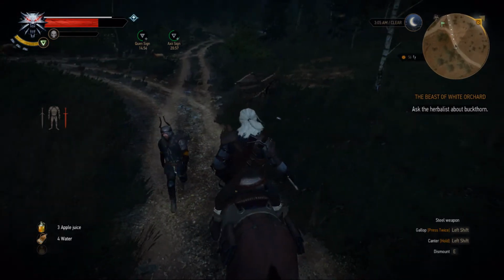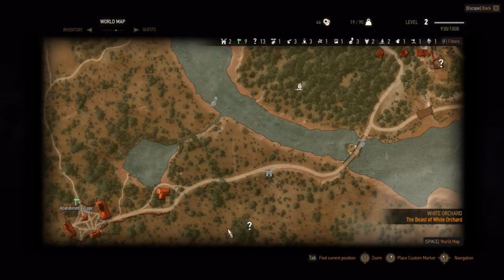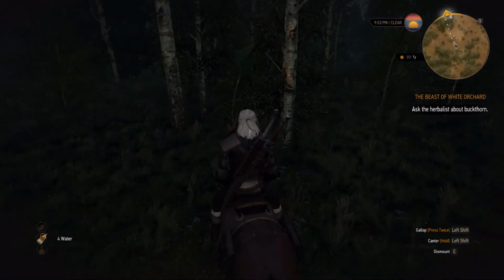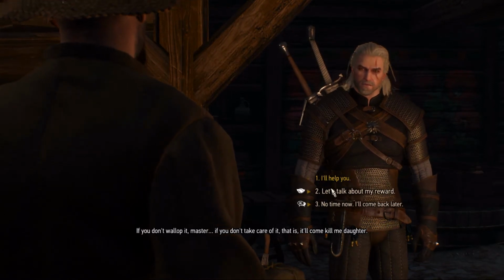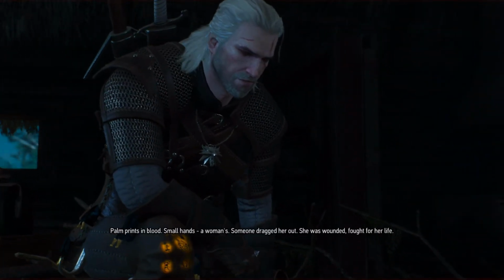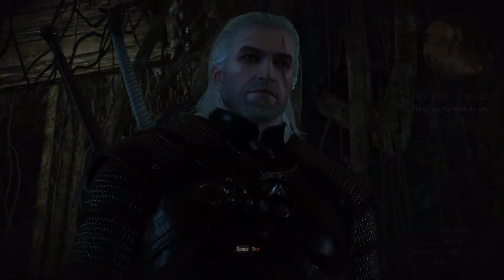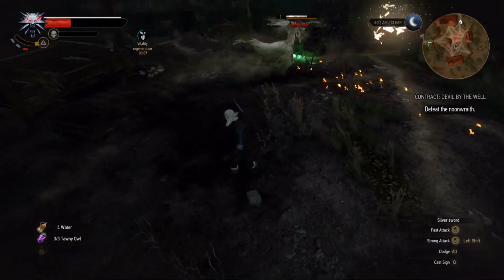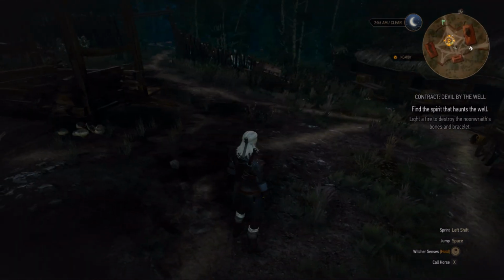WITCHER 3 WILD HUNT | 06 | A Wild Noonwraith Appears!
Today on Witcher 3 we find a NOONWRAITH!